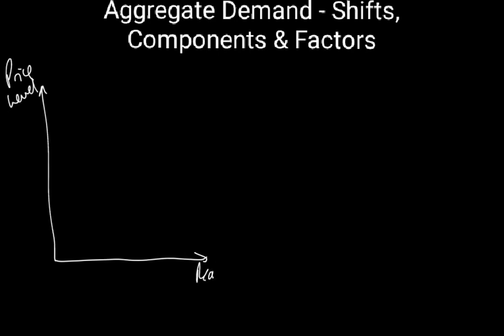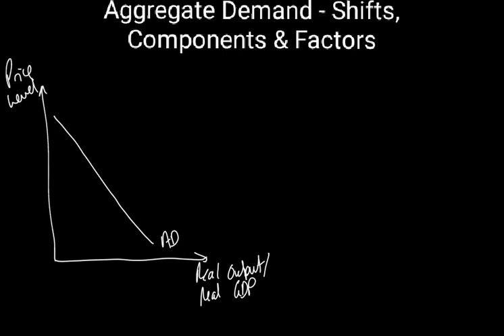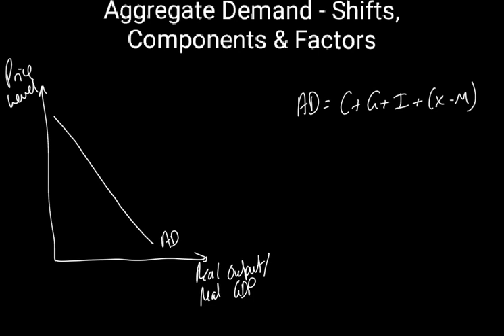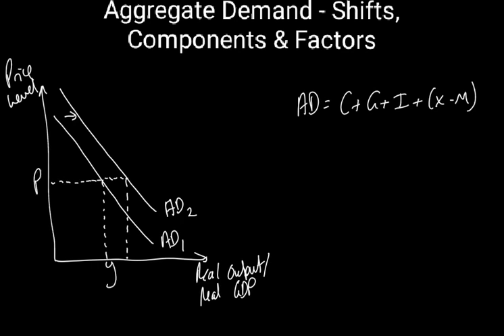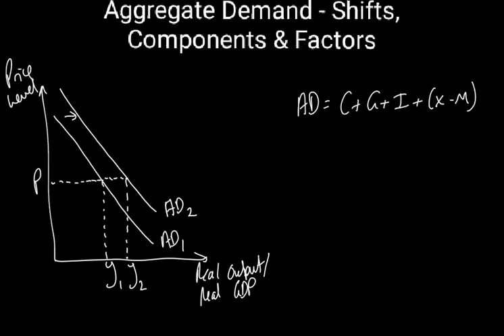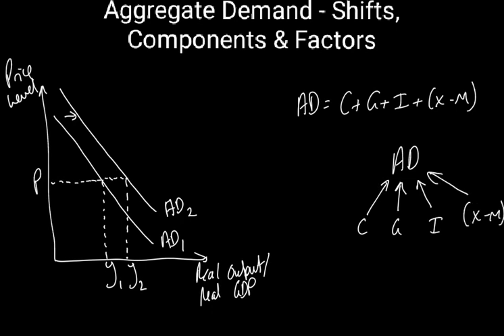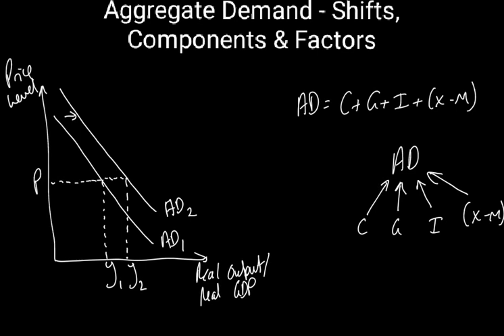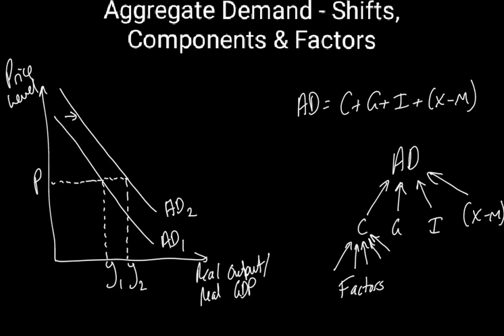Aggregate Demand - shifts, components and factors